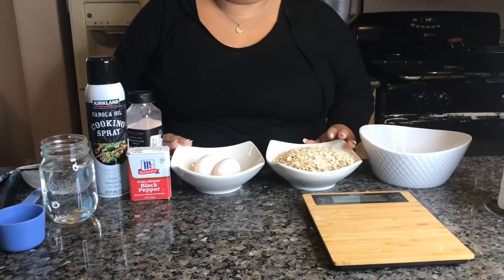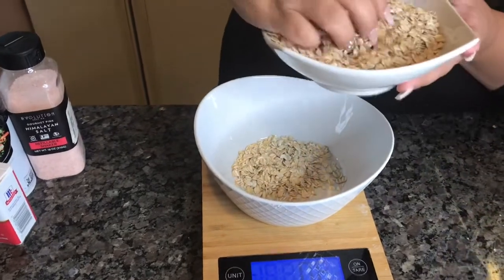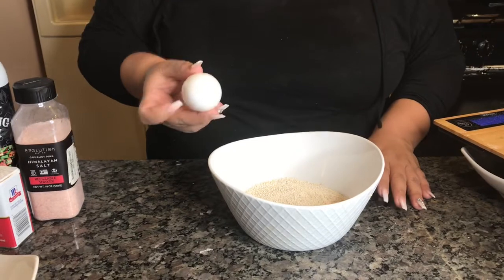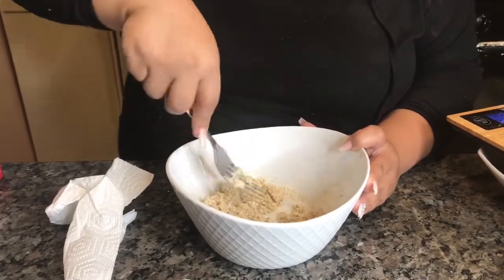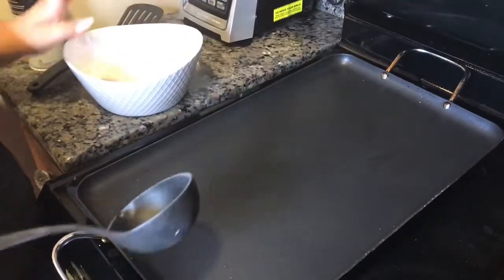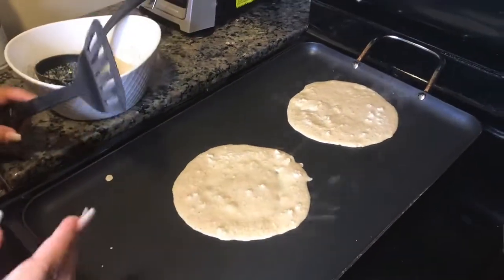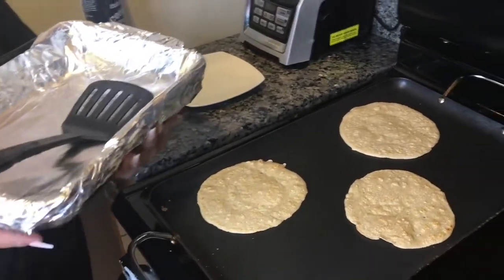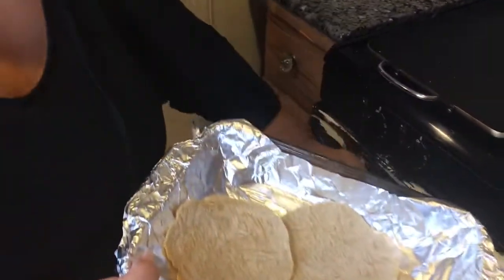FTDI Oat Tortilla/Tostada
Hi Guys,

An introduction video is coming so you guys can know who I am. The video today was very last minute and I wasn’t so presentable that’s why I didn’t show you guys my face haha.

XOXO,
Wendi